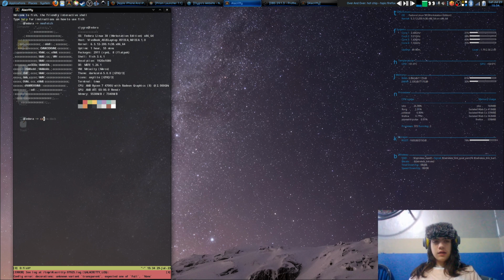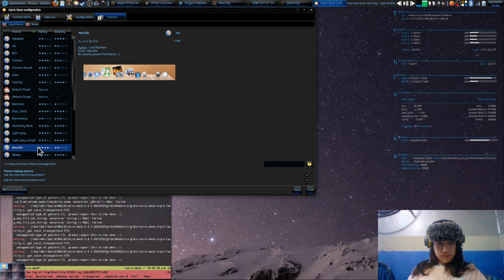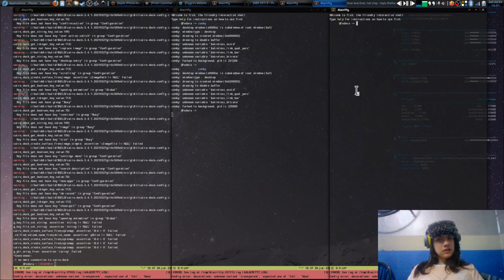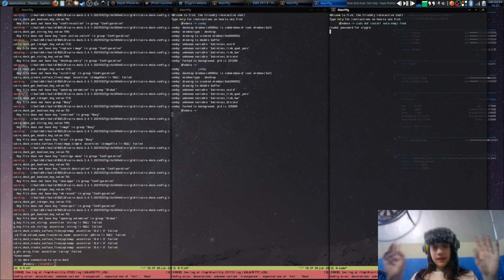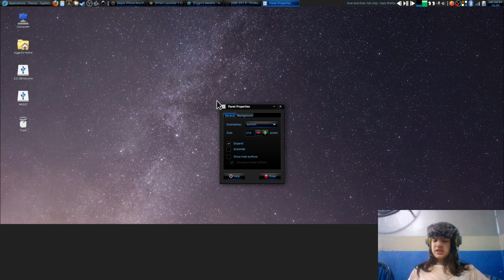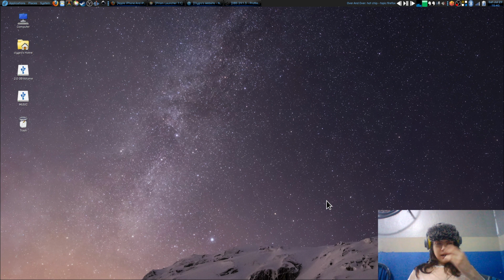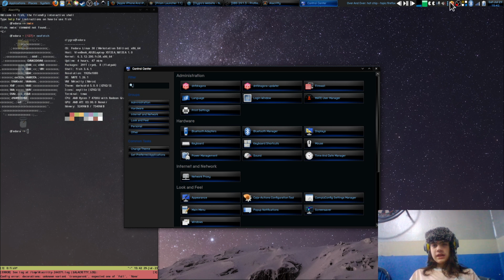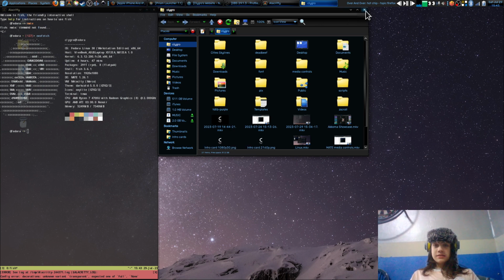Why I use Linux